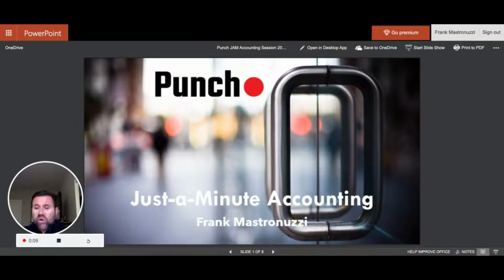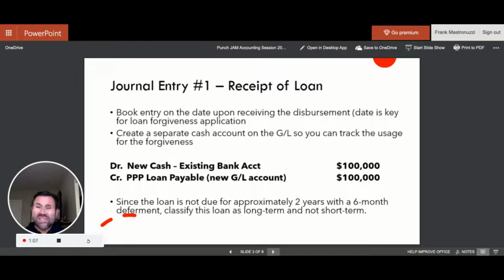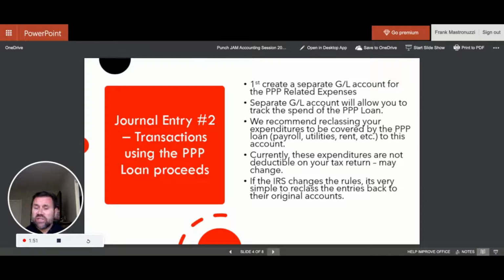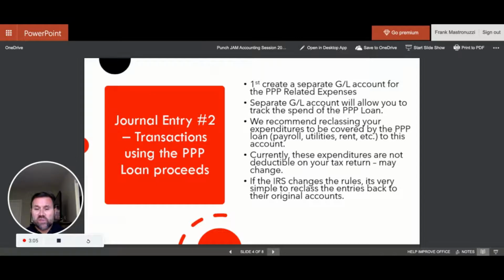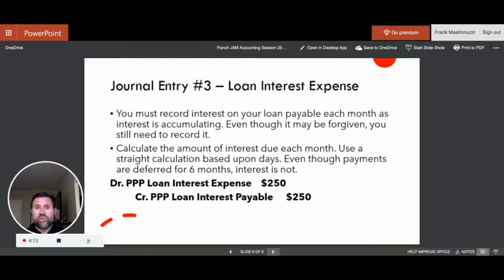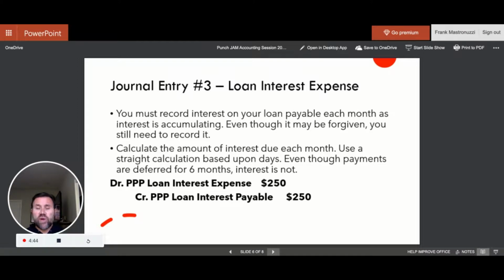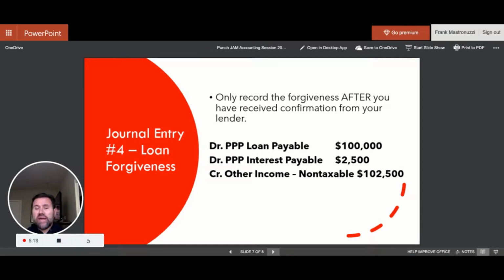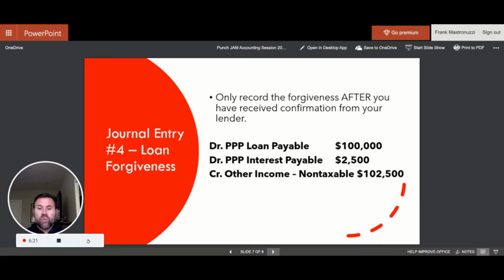Punch Financial Just-A-Minute Accounting Episode 20-1 PPP Loan Journal Entries